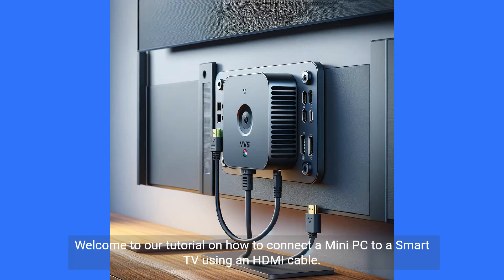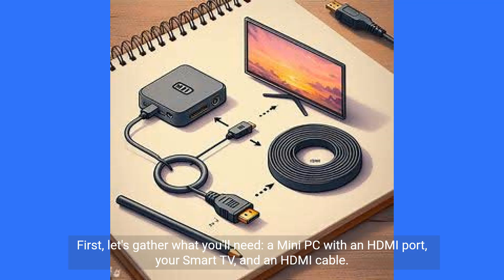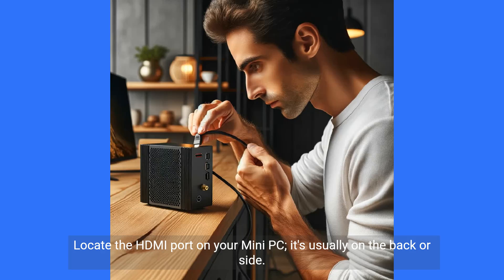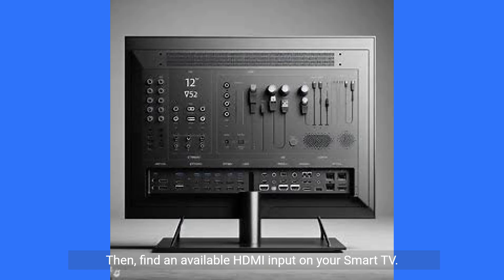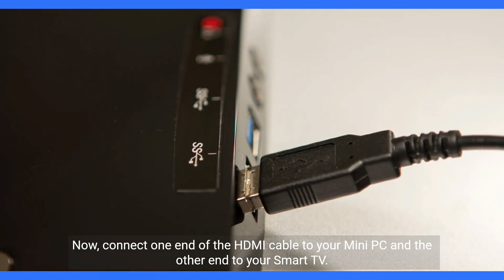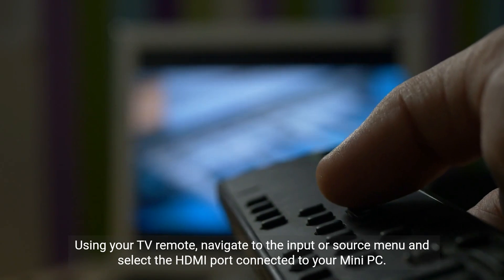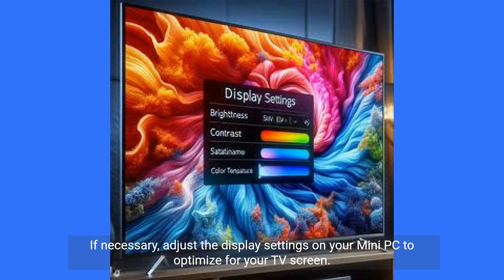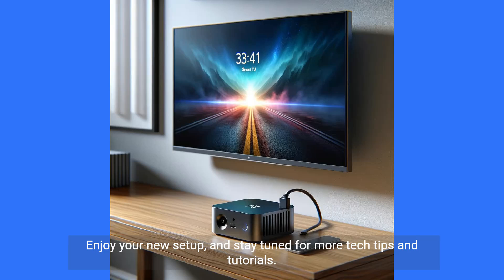How to Connect a Mini PC to a Smart TV using HDMI Cable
Discover the simplest way to connect your mini PC to a smart TV using an HDMI cable. This step-by-step guide ensures a hassle-free setup, perfect for small business managers and IT personnel. Enhance your workspace with seamless PC-TV integration. Ideal for presentations, video conferences, or expanding your desktop space.